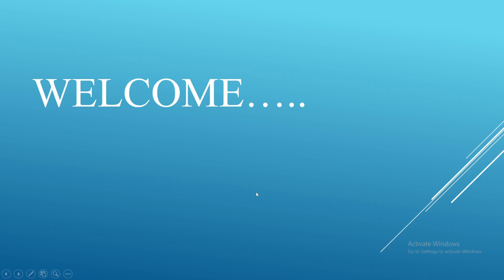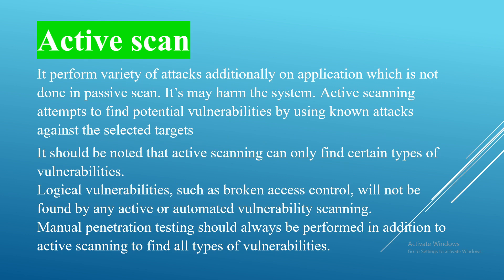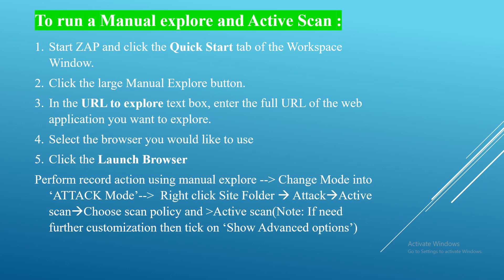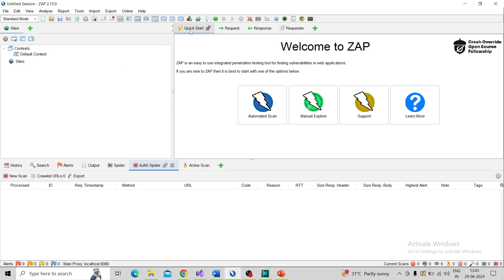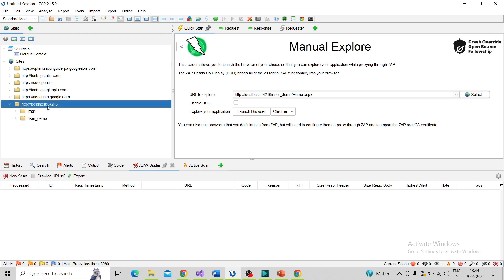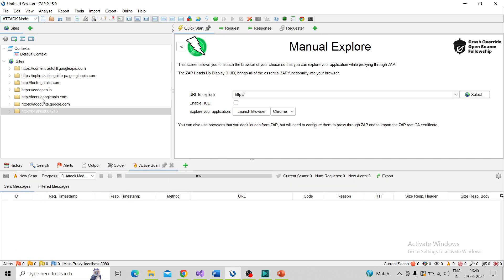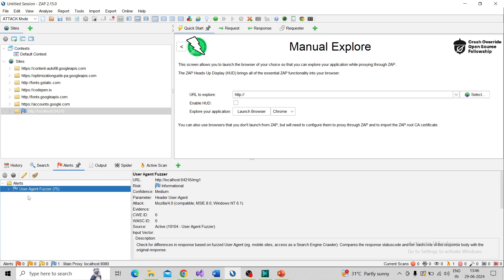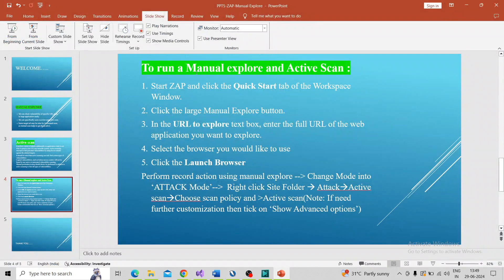OWASP ZAP 07 Tutorial: Manual Explore and Active Scan in OWASP ZAP| Step-by-Step Guide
How to use Manual Explore and Active scanning on OWASP ZAP
Passive Scanning and Active scanning
Alert and Report Generation
Security Testing using OWASP ZAP
Persist a Session after Manual explore and Active scanning